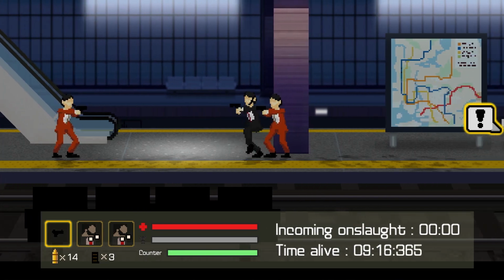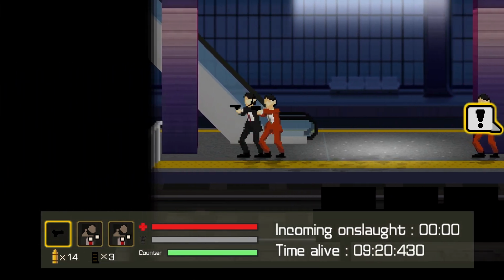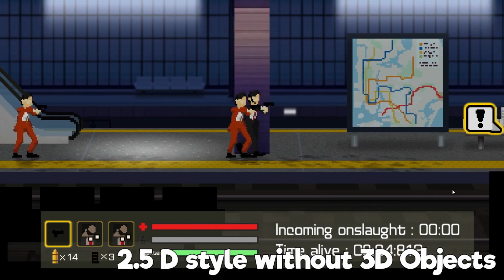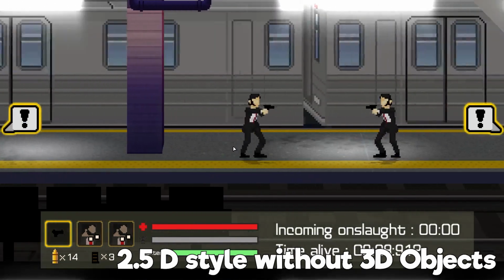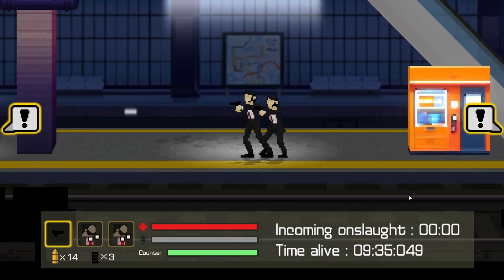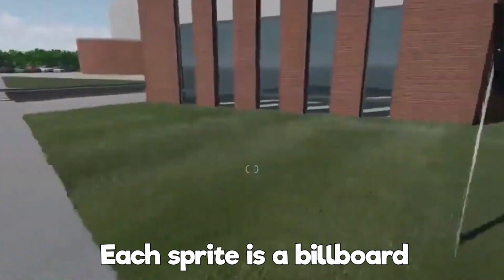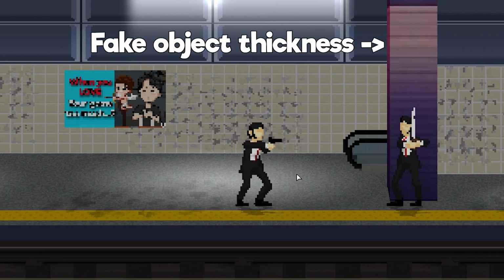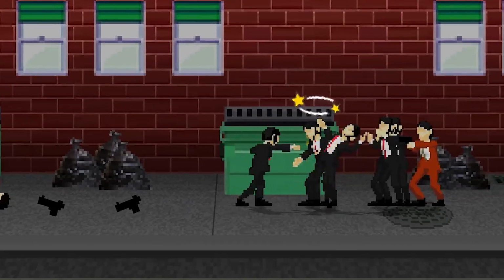Dev log 15 Not 3D! Faking all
Updated my game to feel like a 2.5D game , depth, and some eye candy effects!
▬▬▬▬▬▬▬▬▬ Contents ▬▬▬▬▬▬▬▬▬▬
00:00 - 2d , 2.5d?
00:50 - Parallax effects and other changes
03:16 - Additional effects